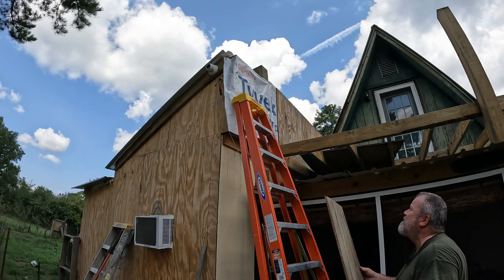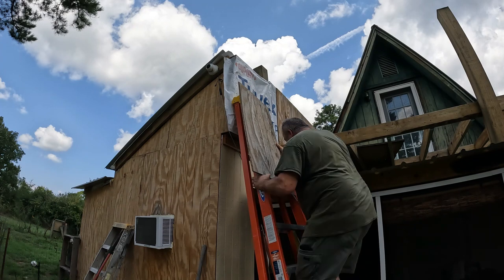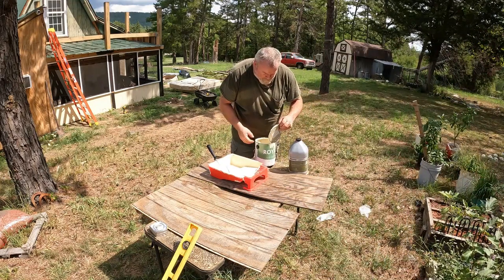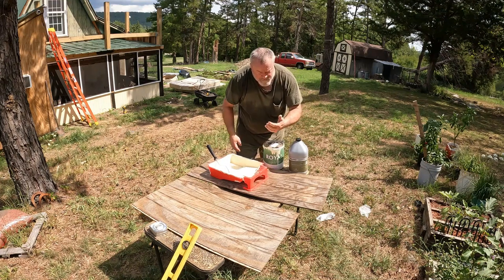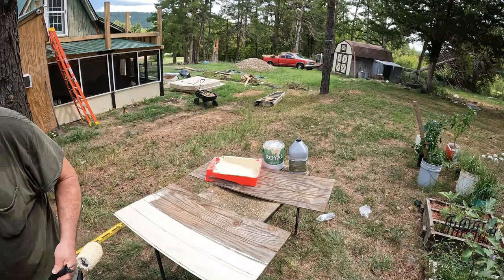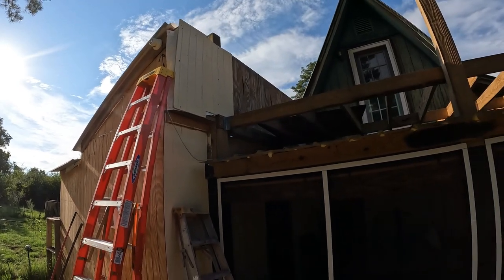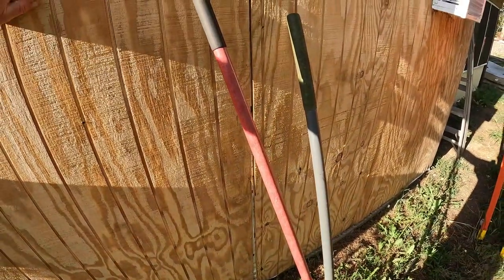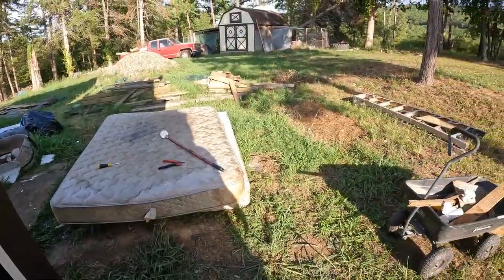Working On Finishing Exterior/ Screened Patio/Upper Deck/ Dog Apartment Build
Wasn't long after I began work and had to stop, but did get some things done. Back out tomorrow to see what I can get done.

Mailing Address:
Dogman
P.O.Box 16
Waldron,Ar 72958